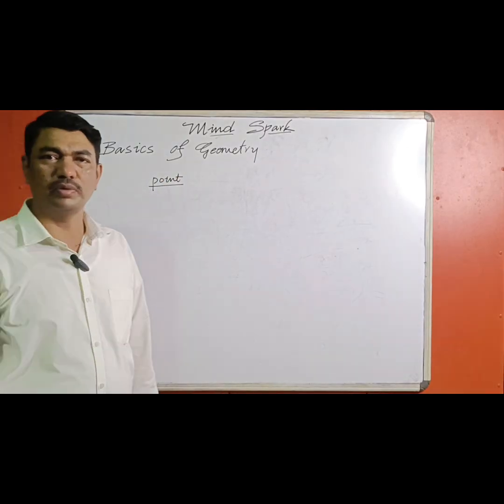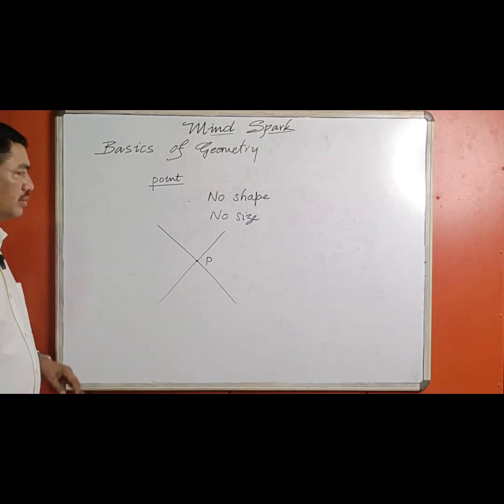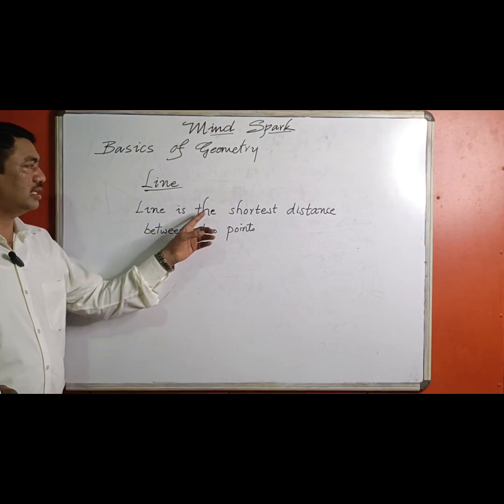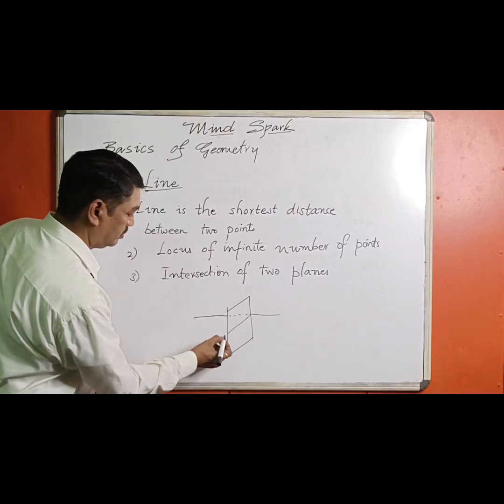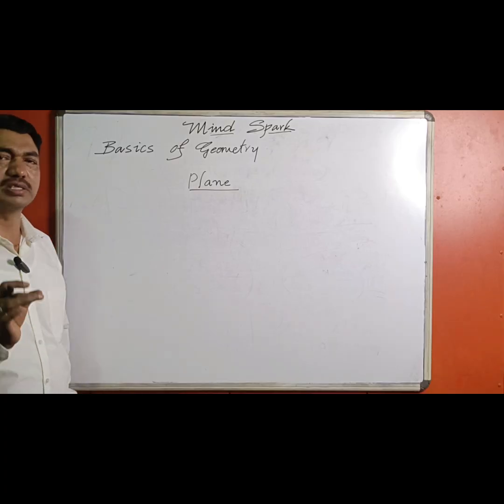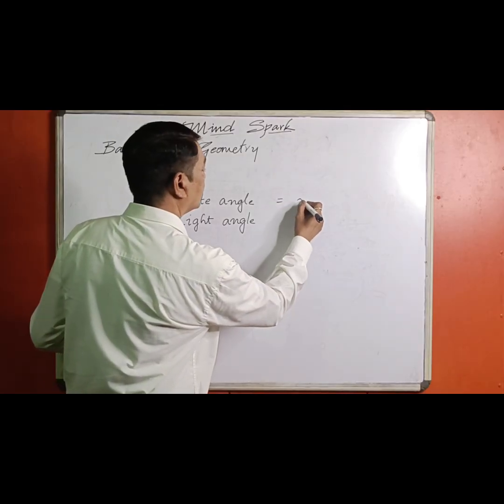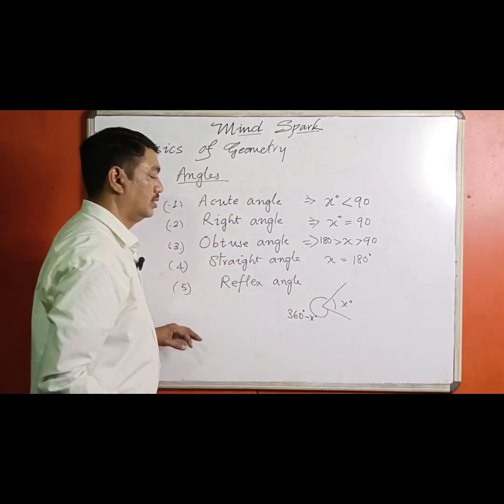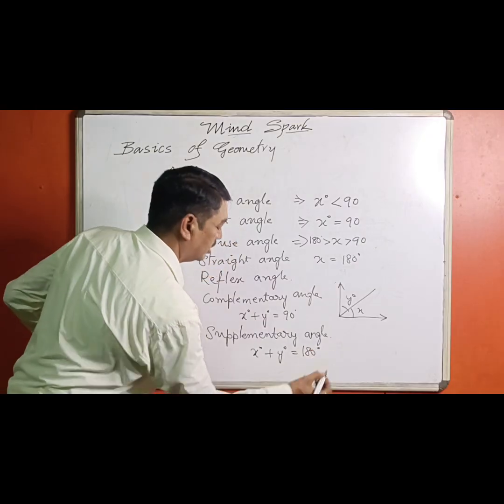Basics of geometry